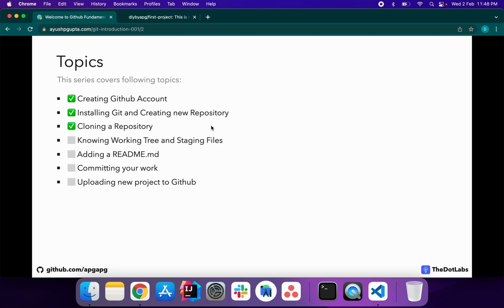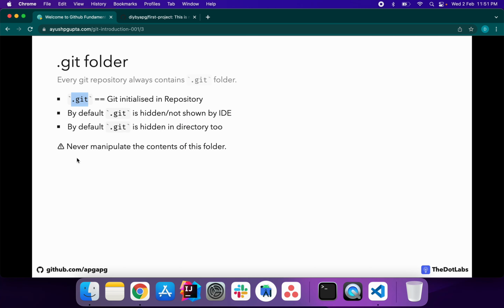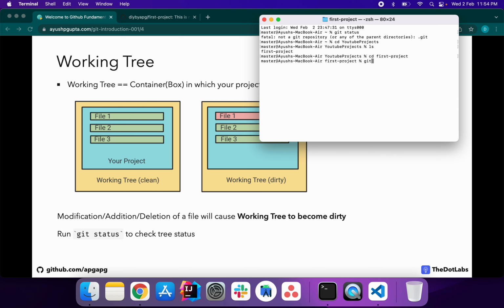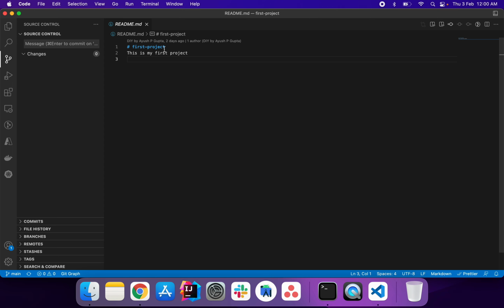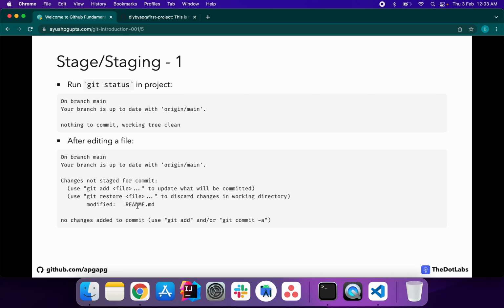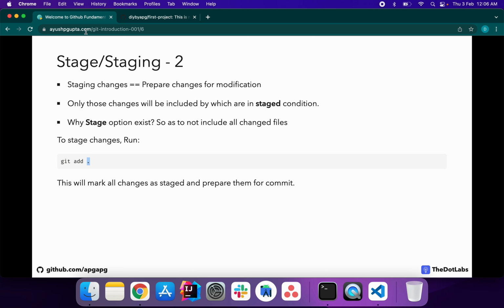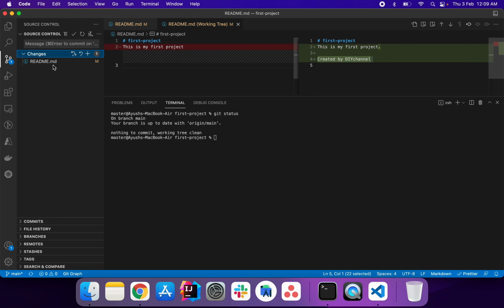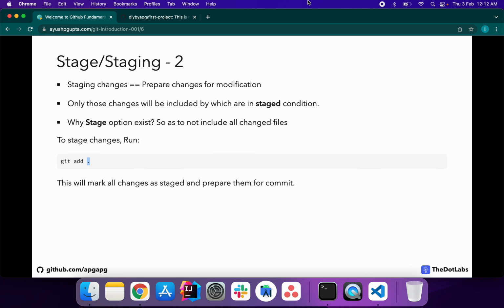Github Fundamentals: Knowing Working Tree, Staging Files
This video shows how to clone a Github Repository into your local computer.

0:00 .git folder
3:10 Working Tree
6:56 Staging Files